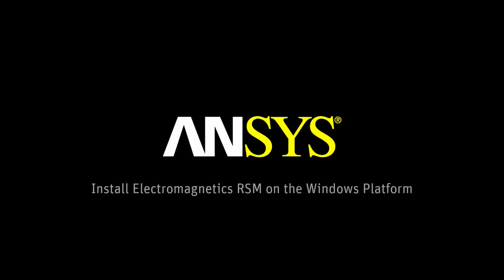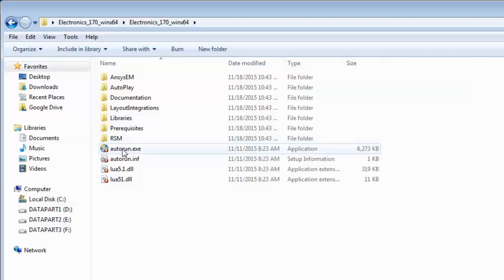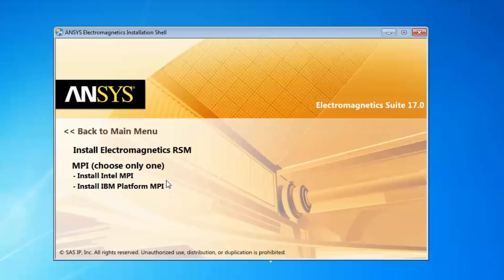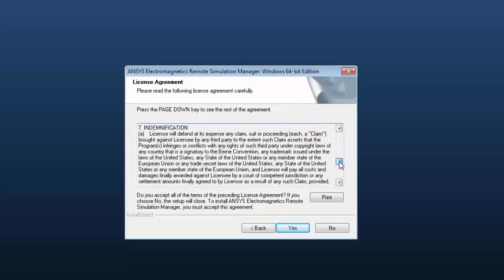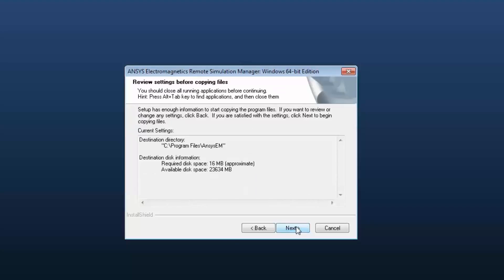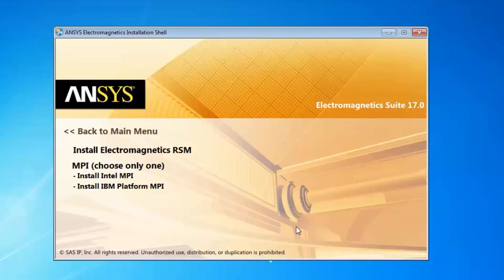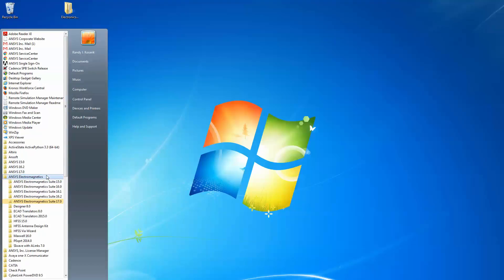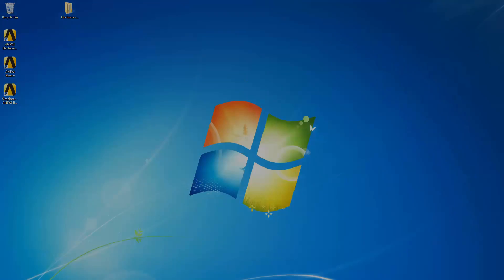Install Electromagnetics RSM on the Windows Platform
This video demonstrates how to install the ANSYS, Inc. Electronics Remote Simulations Manager on the Windows Platform.